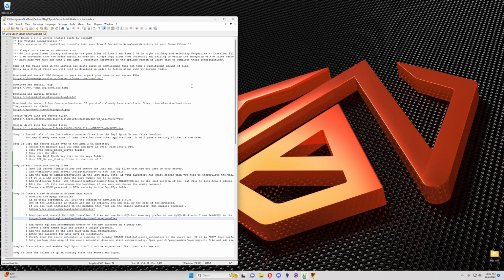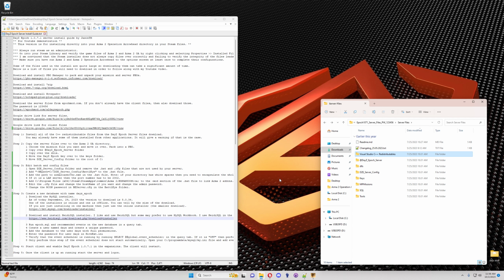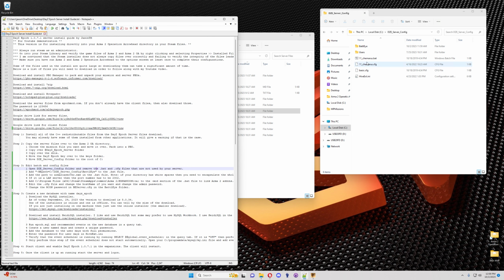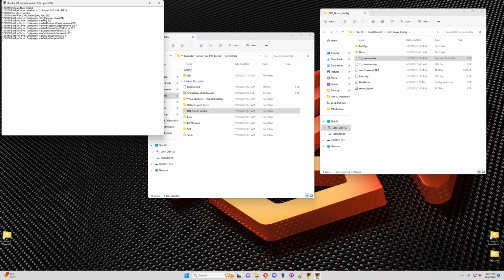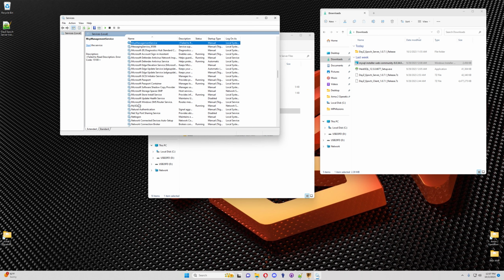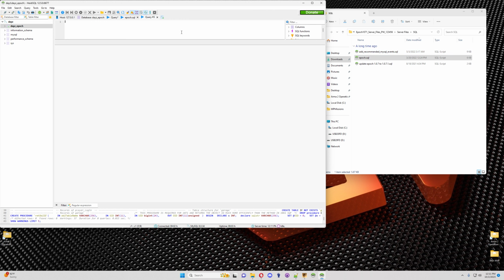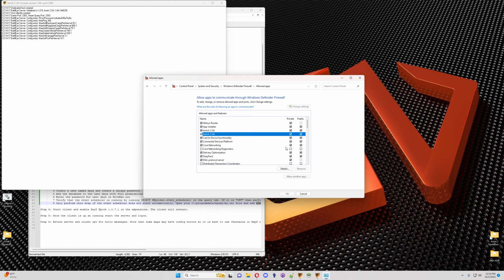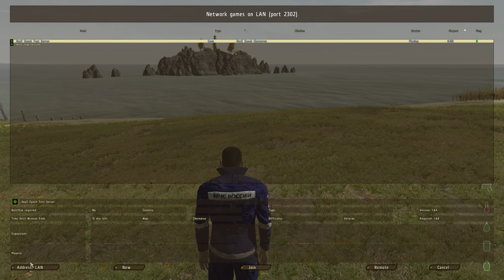DayZ Epoch 1.0.7.1 Server Install LAN Edition